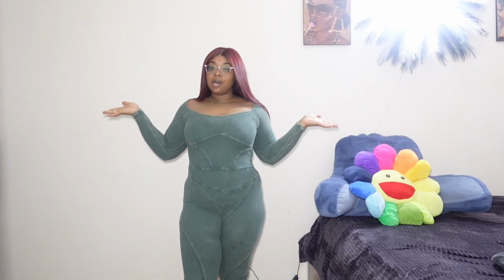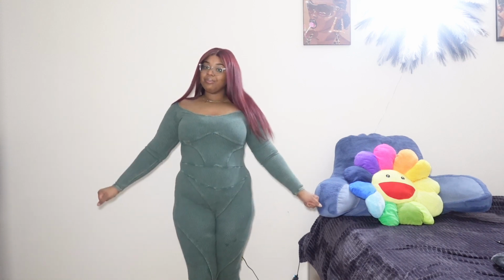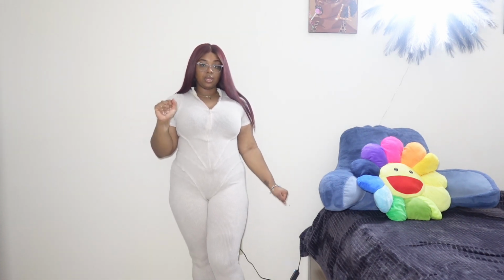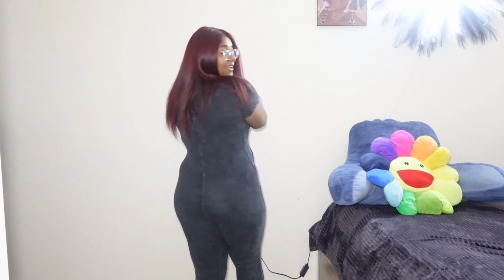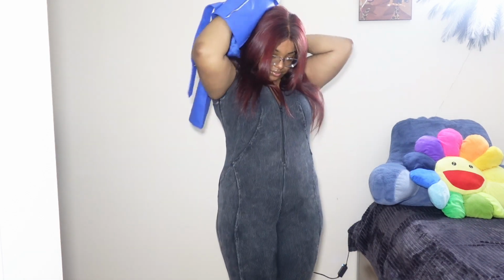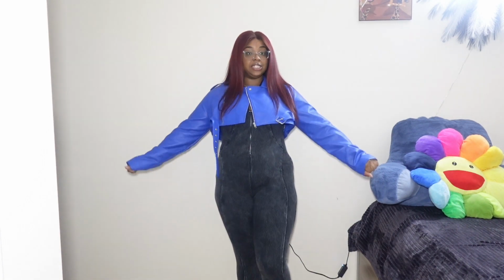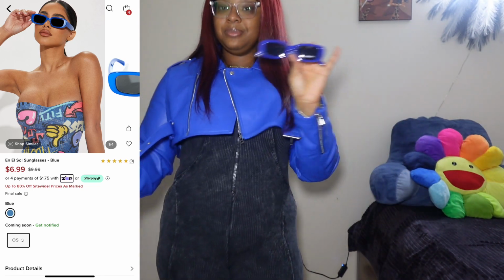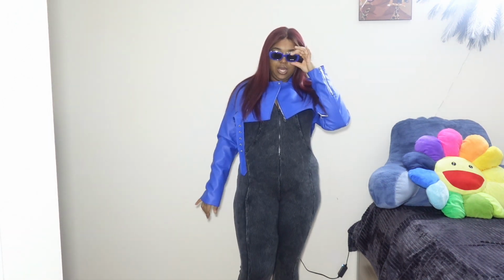Vlogmas Day 4: Plus Size Fashionnova Jumpsuit Haul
F o l l o w   m e   o n   a l l   s o c i a l   m e d I a